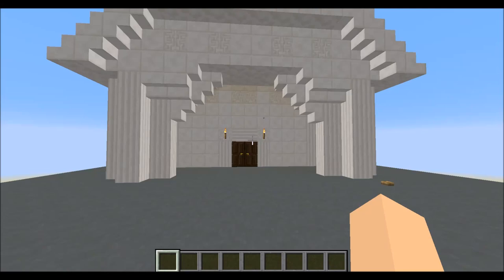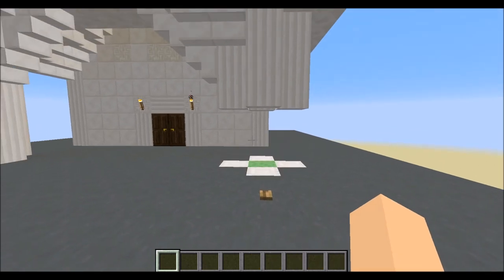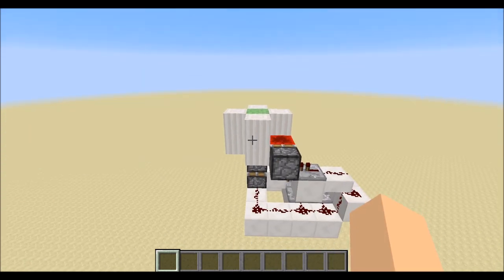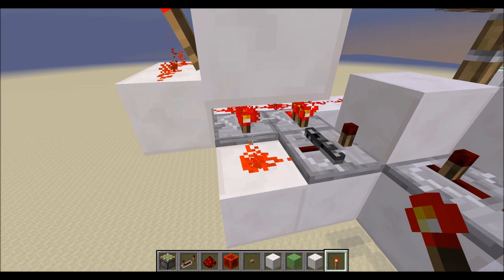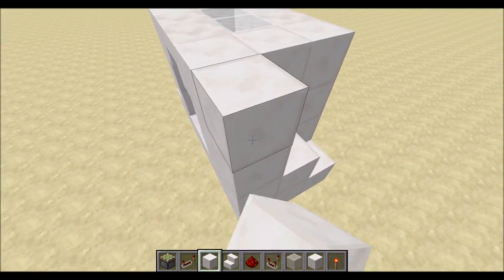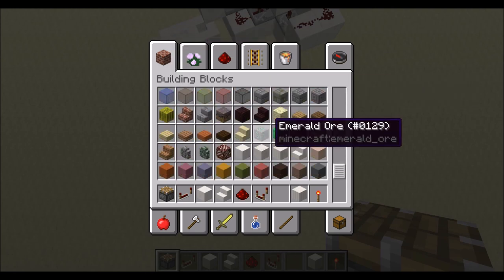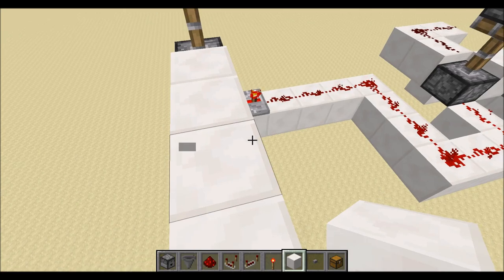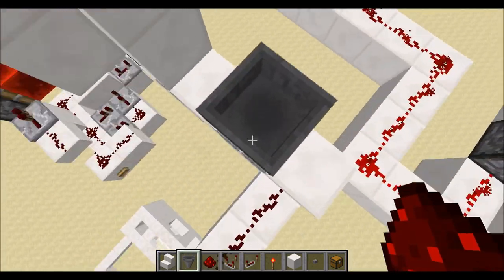Hidden Hipster Pillar Elevator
Hey it's Redstone Moose with another minecraft tutorial for you today. I will be showing you how to  build a hidden hipster pillar elevator (try saying that 3 times fast).